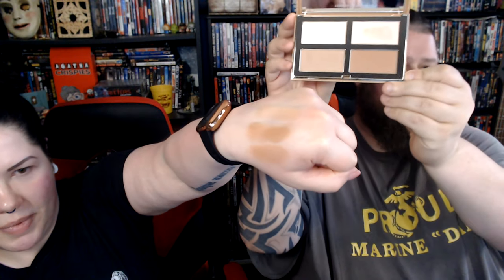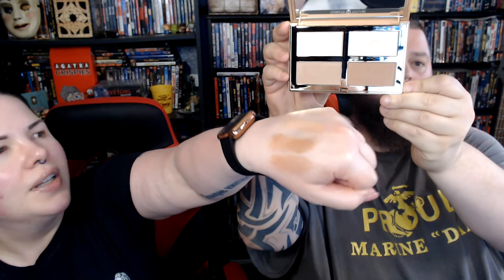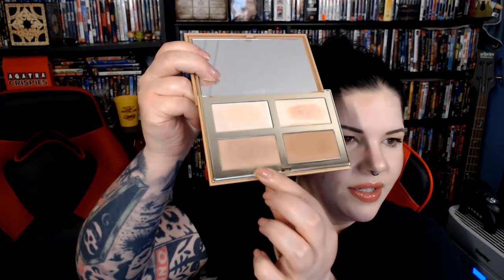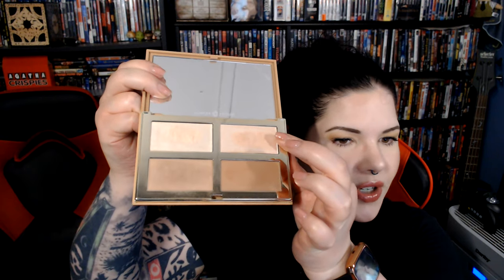May 2022 Boxy Charm "Super Bloom" Unboxing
Join us as we unbox the May 2022 Boxy Charm "Super Bloom" box and Ray-Anne shares her thoughts after testing the products. Our cats Rumor and Dobby make a cameo at the end as well!!!